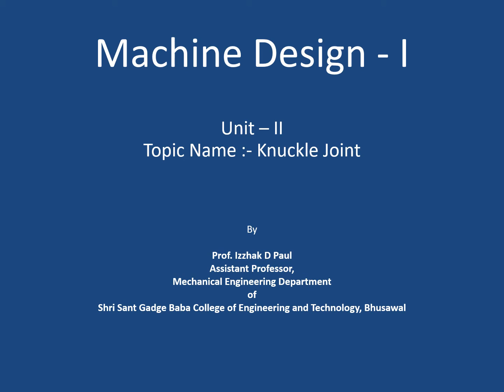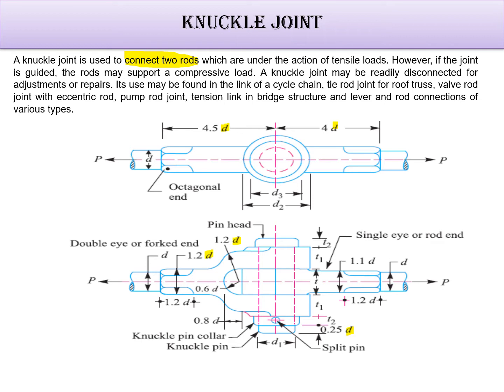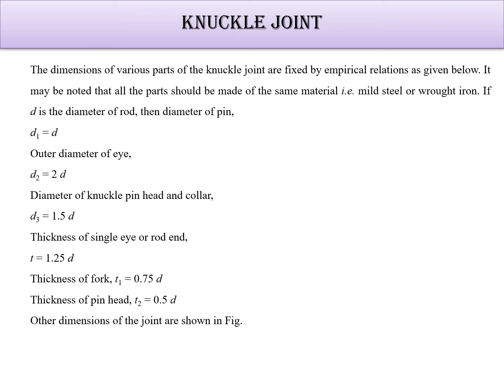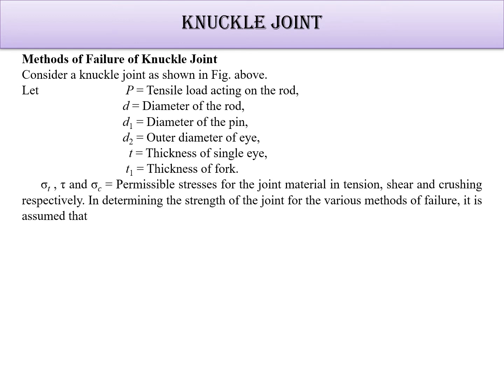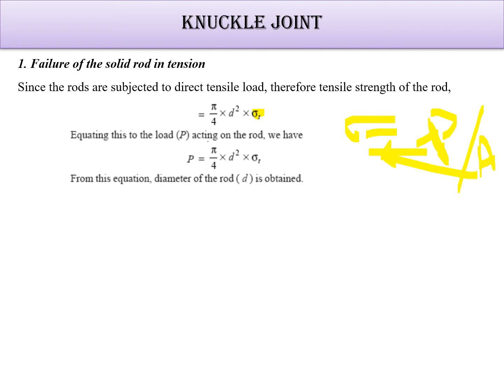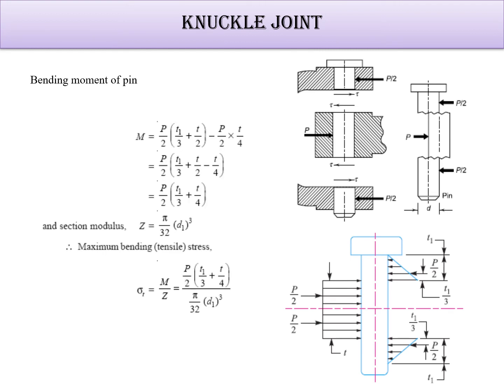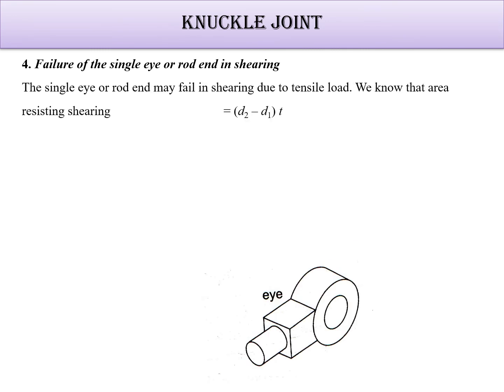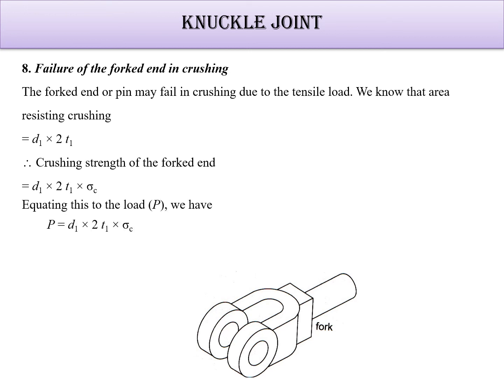23 Unit II Knuckle Joint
knuckle joint is the most studied topic and its simple to understand. lets understand its design which is a empirical design